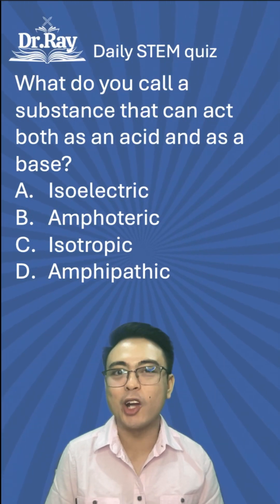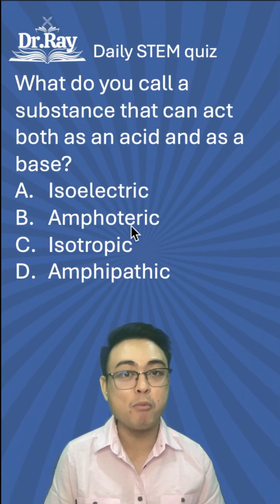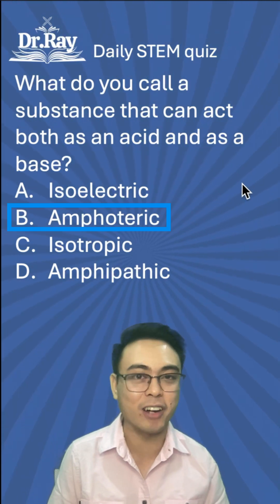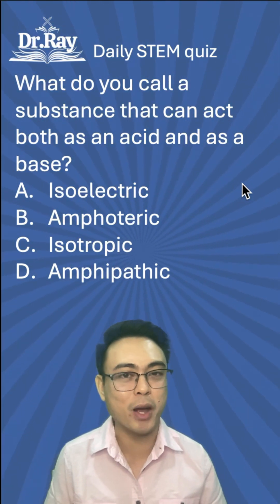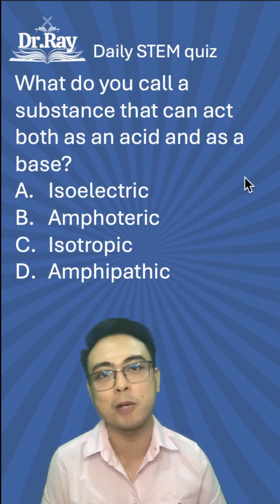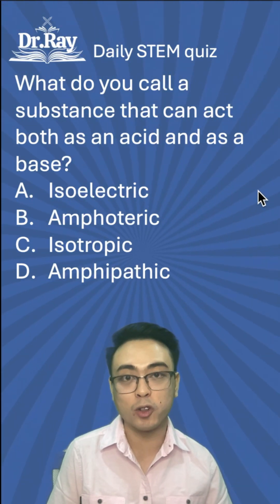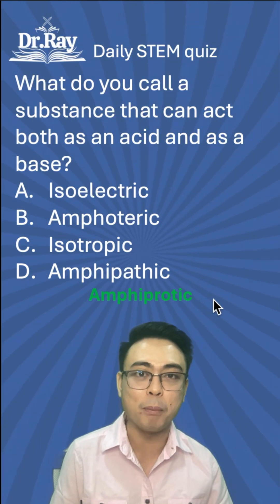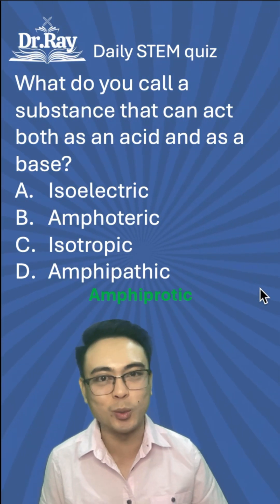Can a substance be both an acid and a base?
The Lewis definition of an acid is a substance that can accept and electron pair, while a Lewis base can donate an electron pair. On the other hand, a Bronsted-Lowry acid can donate a proton while a Bronsted-Lowry base can accept a proton. Some substances can do both, depending on who you pair them with!